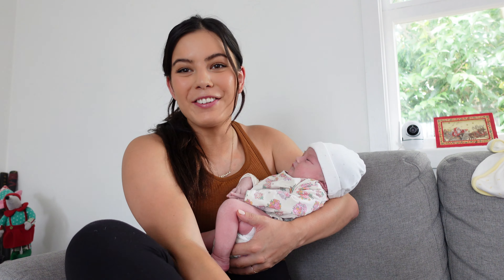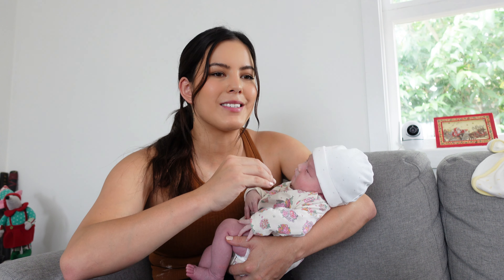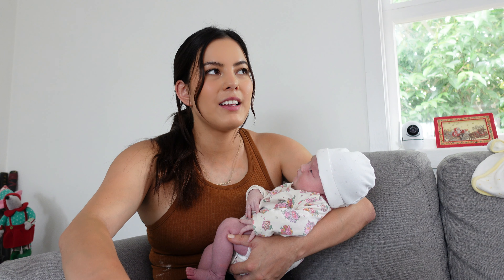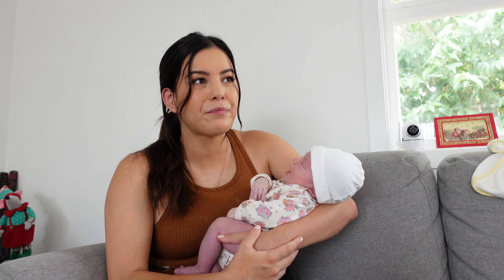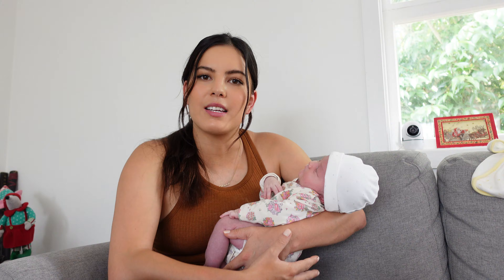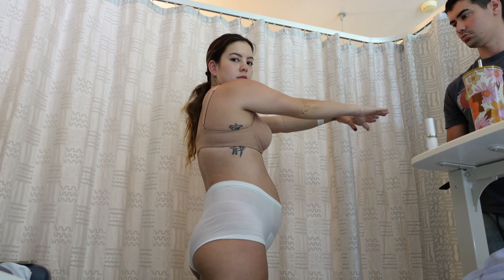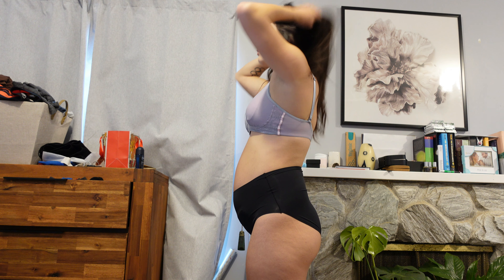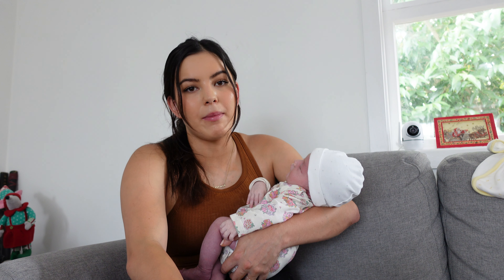Body Update: One Week Postpartum